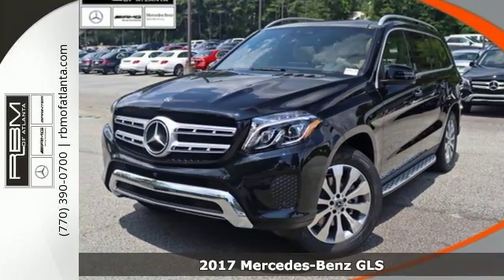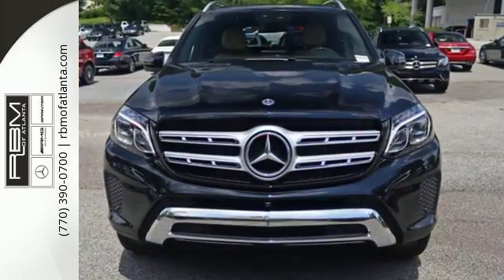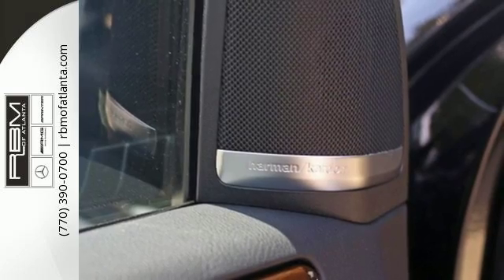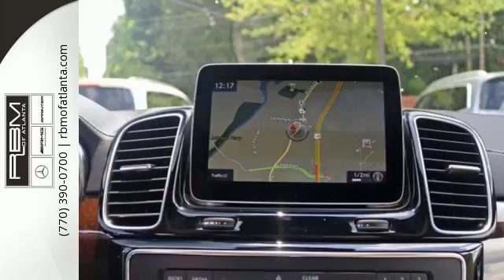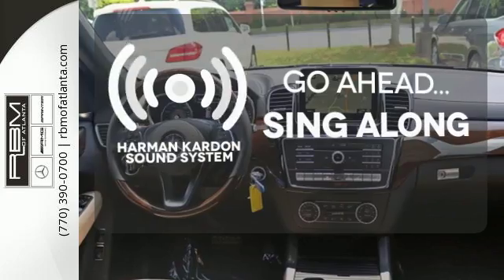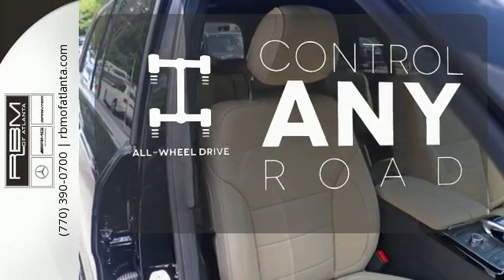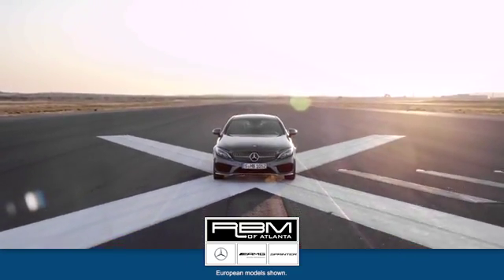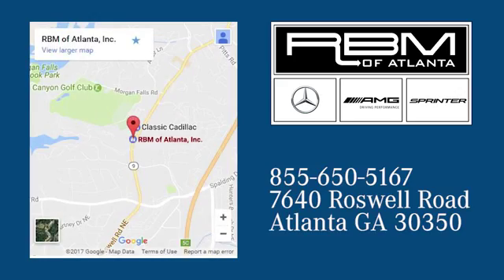New 2017 Mercedes-Benz GLS Atlanta GA Sandy Springs, GA K9579 - SOLD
Year: 2017
Make: Mercedes-Benz
Model: GLS
Trim: GLS 450
Engine: 6 Cyl. 3.0 L
Transmission: Automatic
Color: Black
Interior: Ginger Beige/Black
Stock #: K9579
VIN: 4JGDF6EE0HA982671
WOOD/LEATHER STEERING WHEEL, WHEEL LOCKING BOLTS, TRAILER HITCH -inc: 7,500 lb towing capacity, SOFT-CLOSE DOORS, REAR SEAT ENTERTAINMENT PRE-WIRING, PREMIUM PACKAGE -inc: Radio: COMAND System w/Hard Drive Navigation, KEYLESS GO, Multi-Color Interior Ambient Lighting, illuminated door sills, Apple CarPlay, SiriusXM Radio, 6 months service, Smartphone Integration, Navigation Map Updates Included for 3-years, POWER EASY-ENTRY, PANORAMA SUNROOF, LIGHTING PACKAGE -inc: Adaptive Highbeam Assist, LED Dynamic Headlamps, LANE TRACKING PACKAGE -inc: Lane Keeping Assist Package, Blind Spot Assist, Lane Keeping Assist. This Mercedes-Benz GLS has a powerful Twin Turbo Premium Unleaded V-6 3.0 L/183 engine powering this Automatic transmission.* Experience a Fully-Loaded Mercedes-Benz GLS GLS 450 *APPEARANCE PACKAGE -inc: Illuminated Running Boards, Wheels: 20 10-Spoke Alloy, Tires: P275/50R20 AS Run-Flat , EUCALYPTUS WOOD TRIM, BLACK HEADLINER, BLACK, 3-ZONE AUTOMATIC CLIMATE CONTROL -inc: Rear A/C, Wireless Streaming, Window Grid Diversity Antenna, Wheels: 19 x 8.5J Twin 5-Spoke, Wheels w/Machined w/Painted Accents Accents, Valet Function, Urethane Gear Shift Knob, Trunk/Hatch Auto-Latch, Trip Computer, Transmission: 9-Speed Automatic, Transmission w/Driver Selectable Mode and Sequential Shift Control w/Steering Wheel Controls, Tracker System, Towing w/Trailer Sway Control, Tires: P275/55R19 AS, Tire Specific Low Tire Pressure Warning, Tailgate/Rear Door Lock Included w/Power Door Locks.* Stop By Today *Test drive this must-see, must-drive, must-own beauty today at RBM of Atlanta, 7640 Roswell Road, Atlanta, GA 30350.

Address:
7640 Roswell Rd